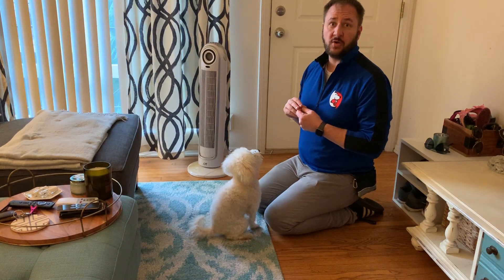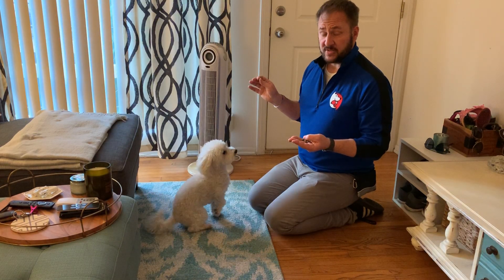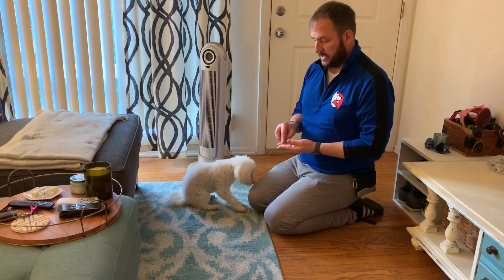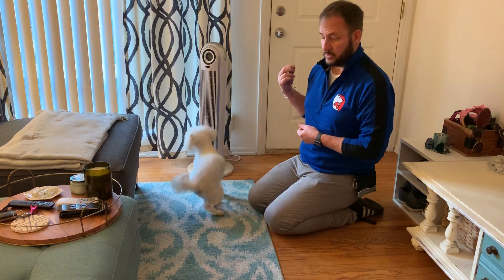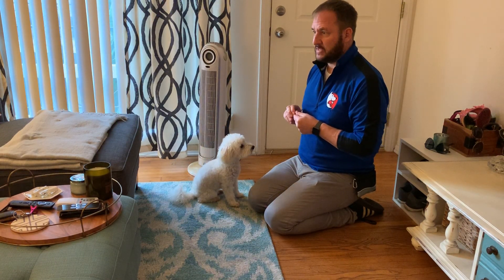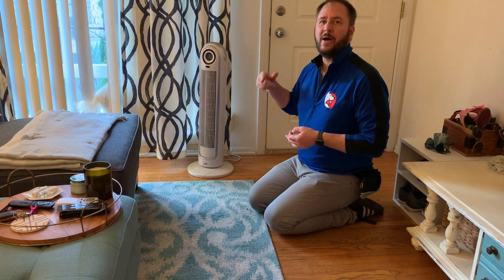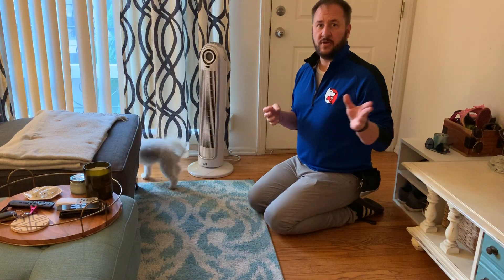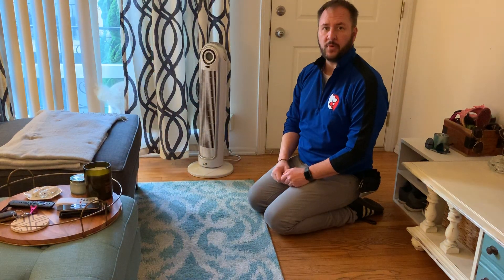Stopping Olivia From Barking at the Doorbell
For this Santa Monica dog training session we worked with a 5 year-old Poodle Bichon mix, stopping her from barking when people ring the door.